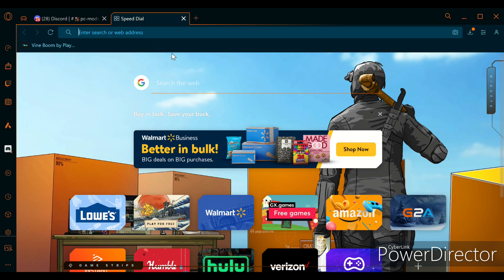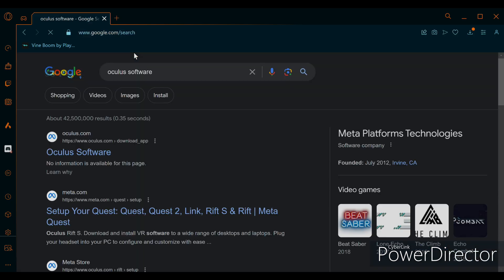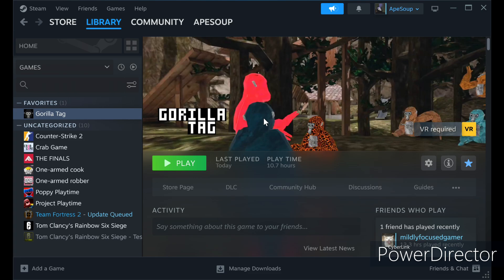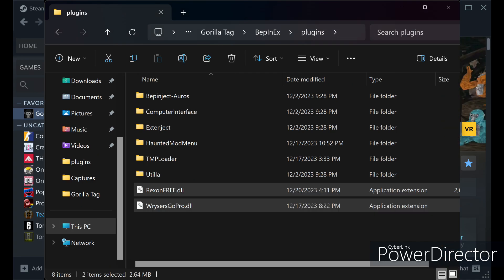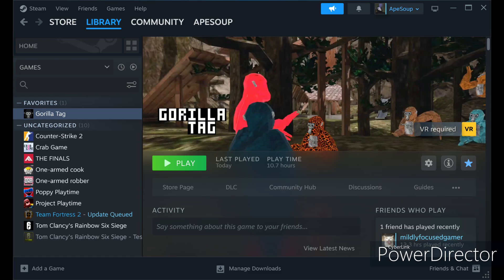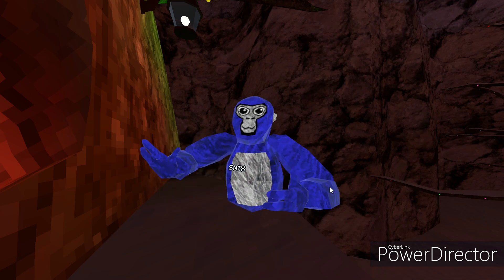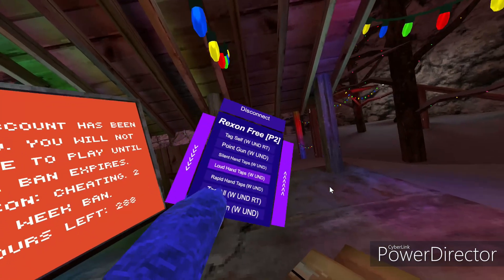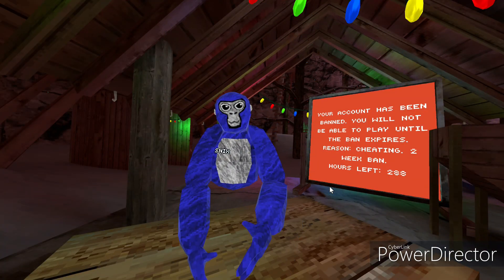2023 Gorilla Tag Modding Tutorial! (PC)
Hey
Sorry about the watermark
Not about to pay $99 for pro 💀

Hopefully this helped you get the mods you wanted!

Just re-uploaded this cuz the exp inv
Just DM if there are any issues :)